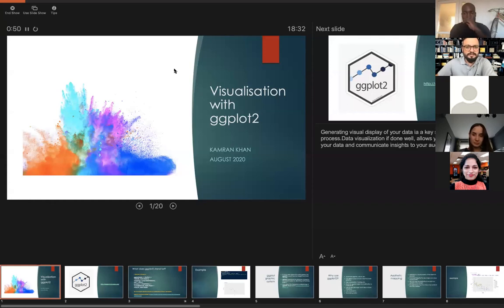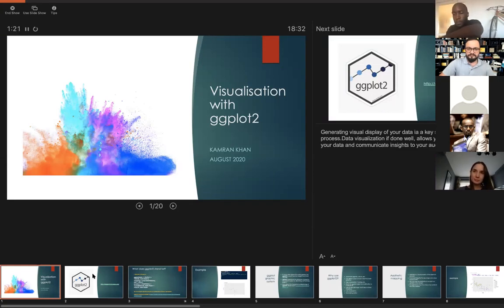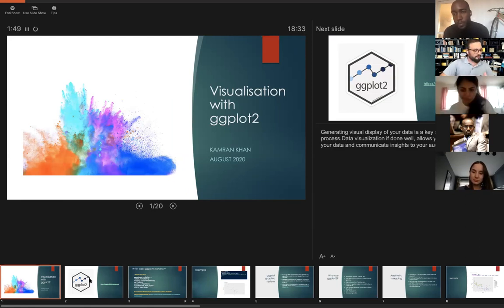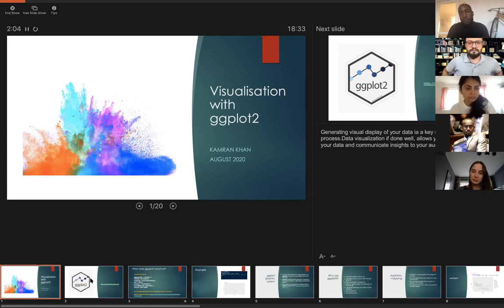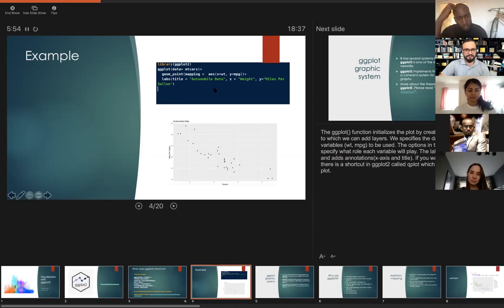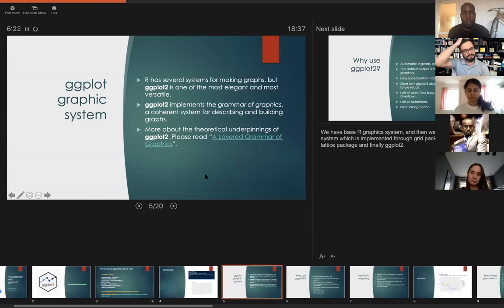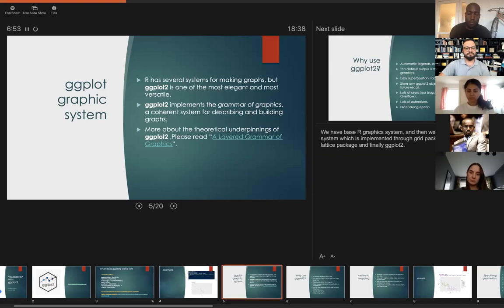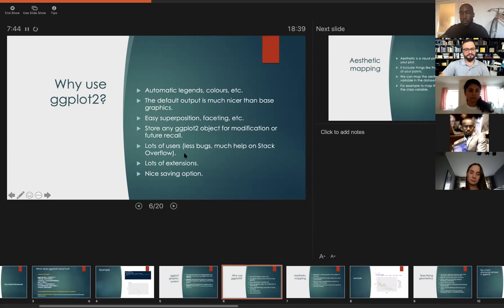R for Data Science Book Club: Chapter 3: Data visualisation (2020-08-10) (r4ds02)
Kamran Khan presenting Chapter3:  Data visualisation from R for Data Science by Hadley Wickham & Garrett Grolemund on 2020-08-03, to the R4DS Book Club. Cohort 2 [Africa/Europe]